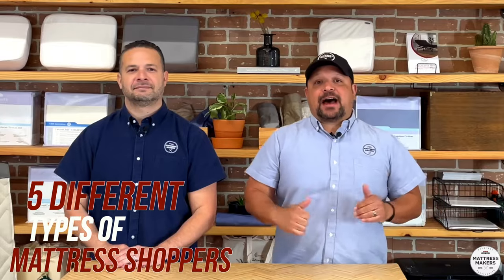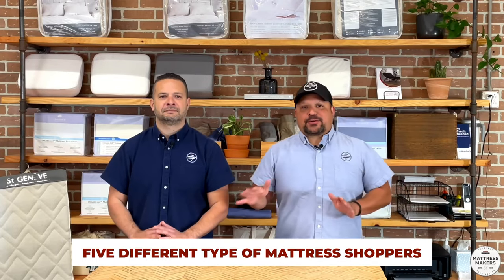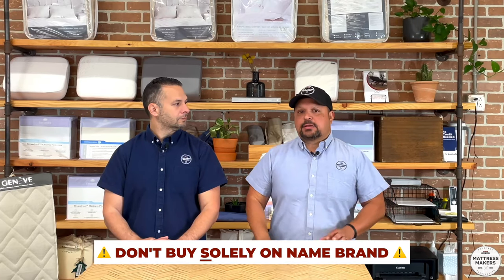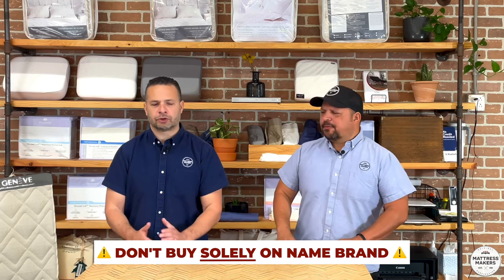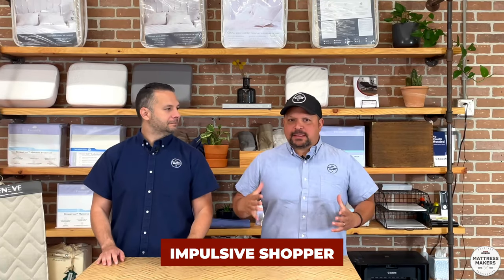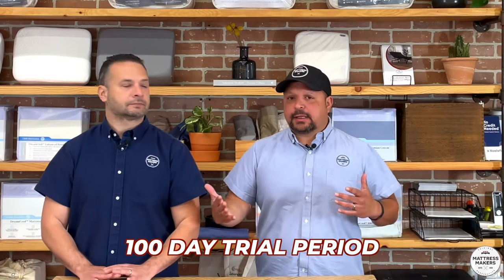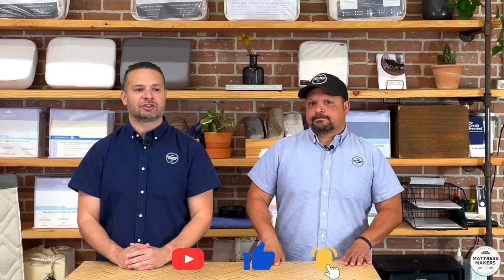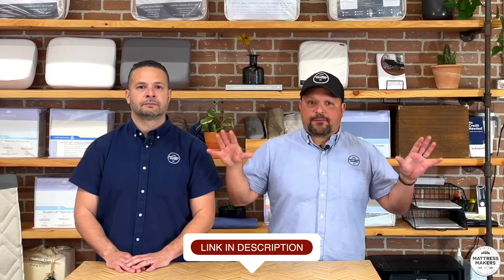5 Types of Mattress Shoppers- Why Knowing This Is Important When Choosing Your Mattress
In this episode, we look at the 5 Different types of mattress shoppers.

1 in Miramar @ 7919 Silverton Ave. Ste 412, San Diego 92126